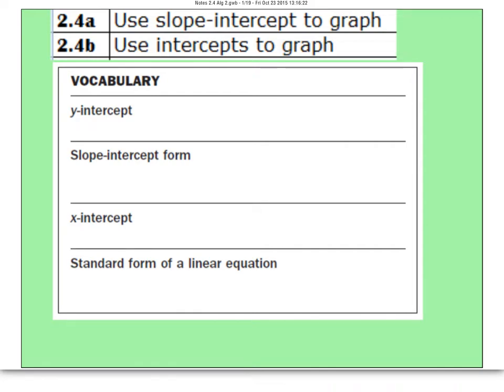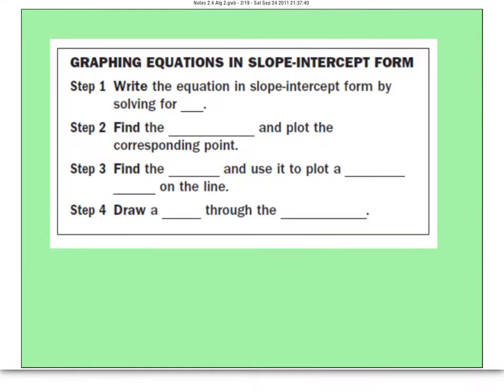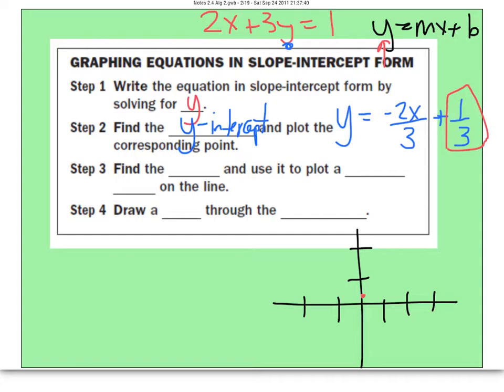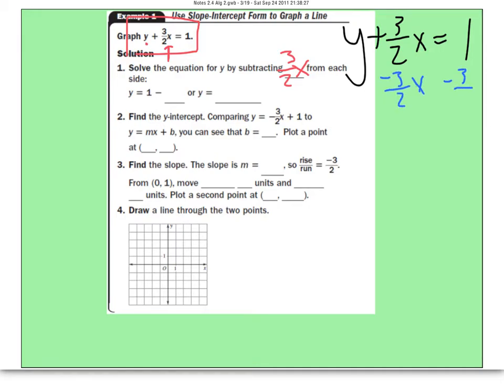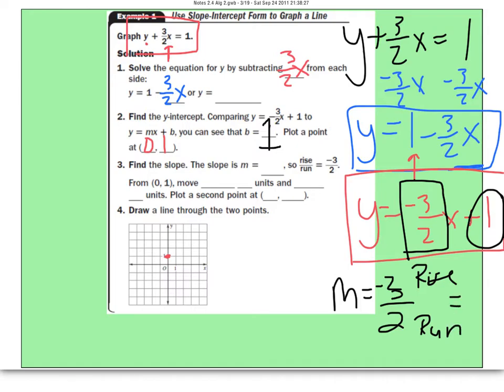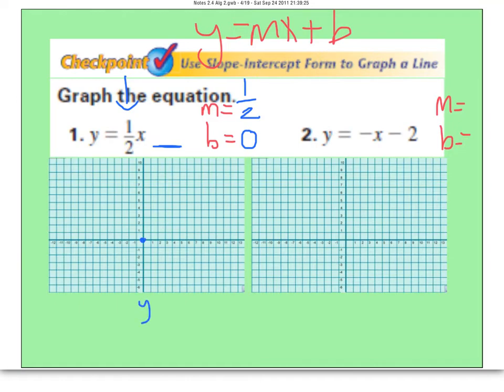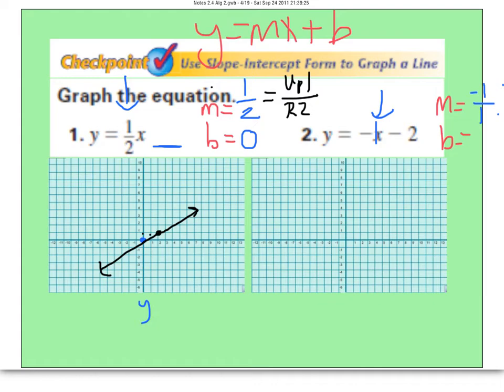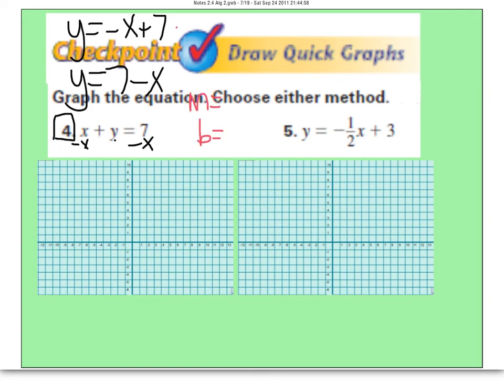2 4a Alg 2 Notes